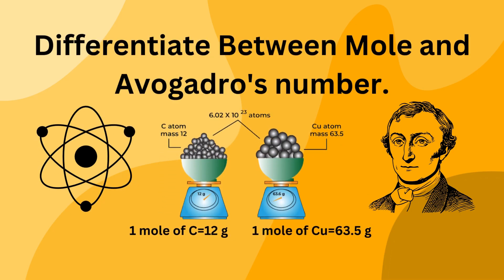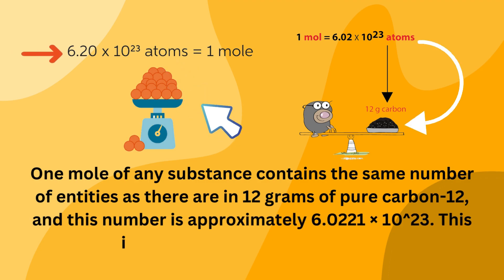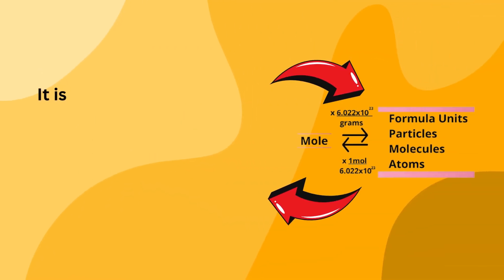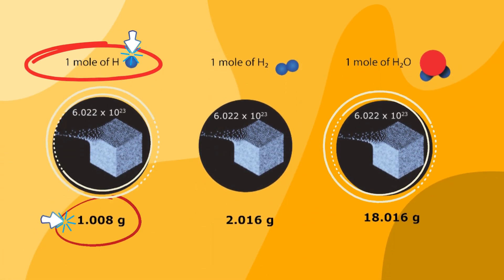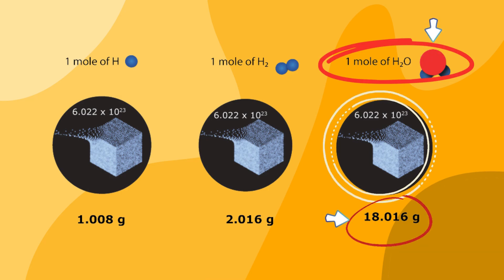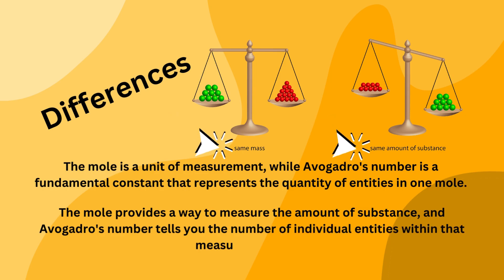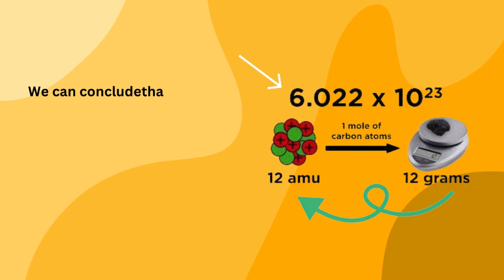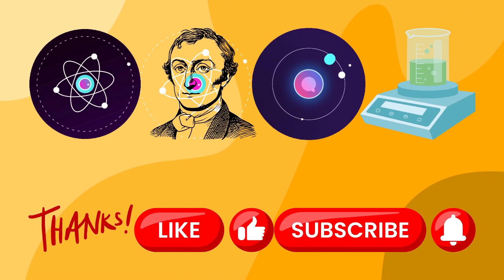Differentiate Between Mole and Avogadro's number. | study with me chemistry student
Get ready to dive into the fascinating world of chemistry with this educational and entertaining YouTube video! Join us as we explore the fundamental principles of matter, the periodic table, chemical reactions, and so much more. Whether you're a student, science enthusiast, or just curious about the world around you, this video will take you on an engaging journey through the wonders of chemistry. SM - Educate